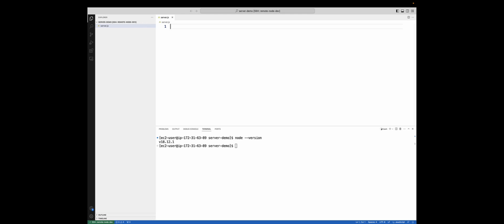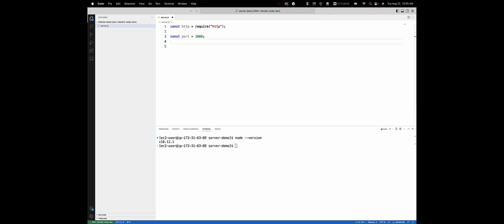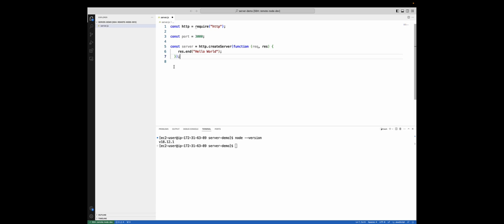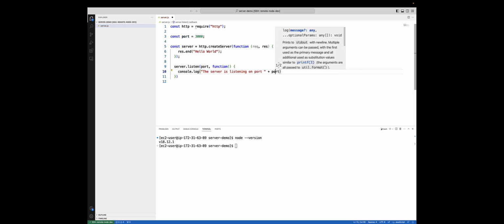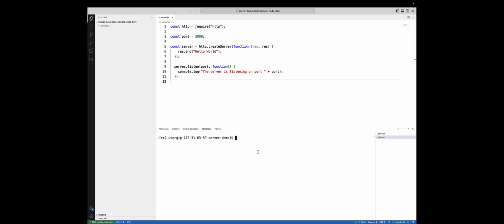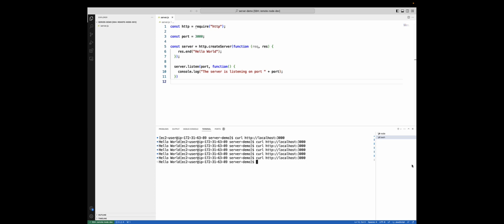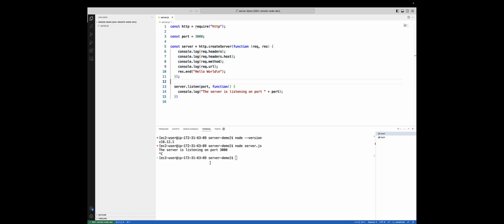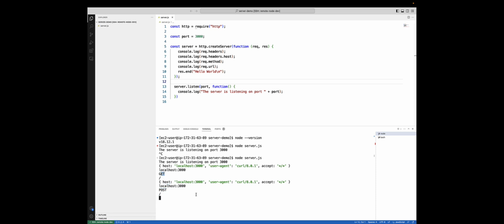A simple Hello World NodeJS Server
This video walks through a very simple "hello world" nodeJS server.  It shows, step by step, how to build and test the server inside of Visual Studio code.